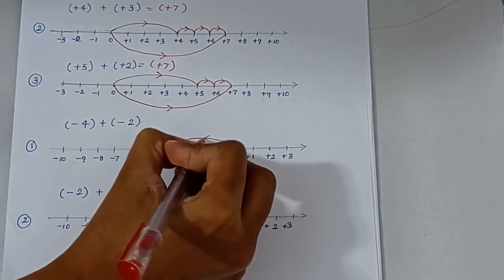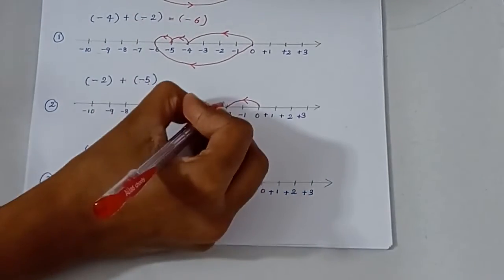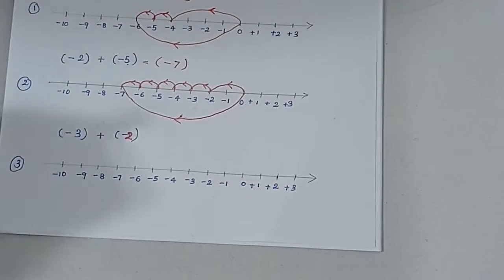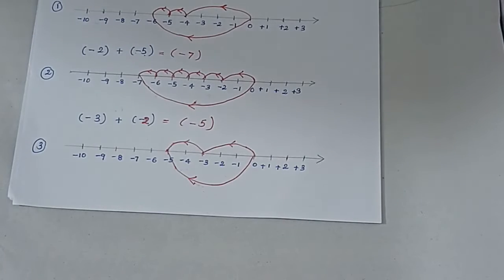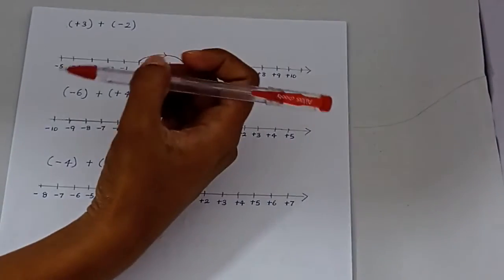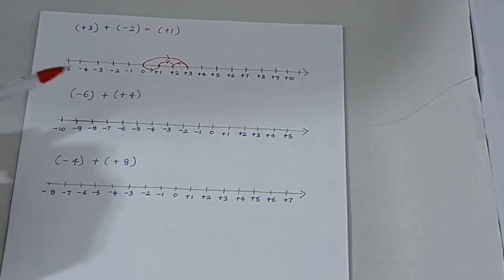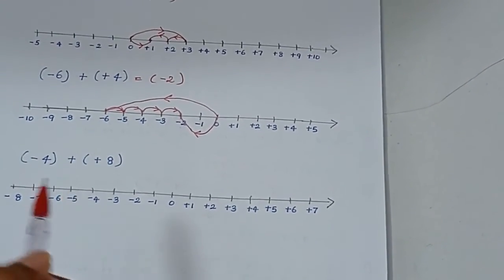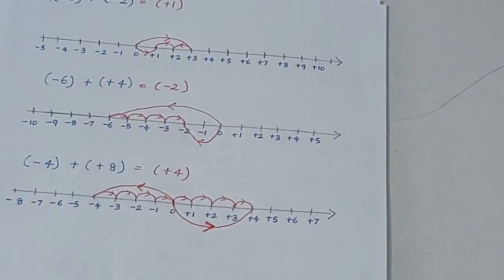Addition of Directed Numbers